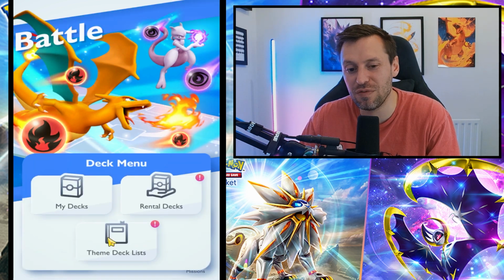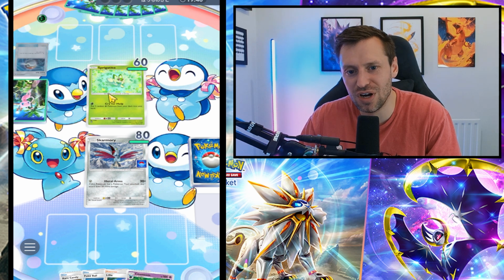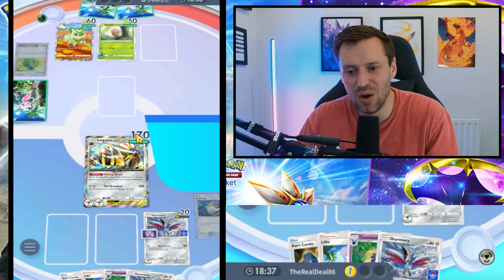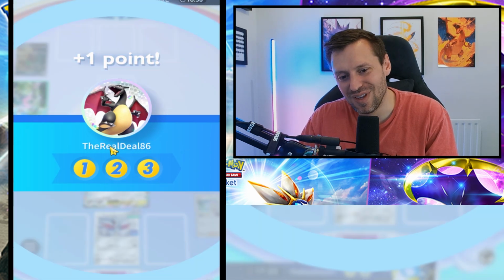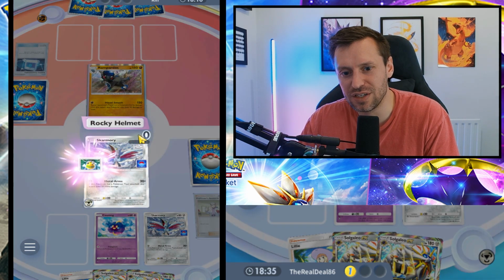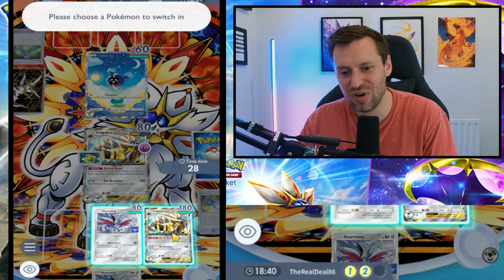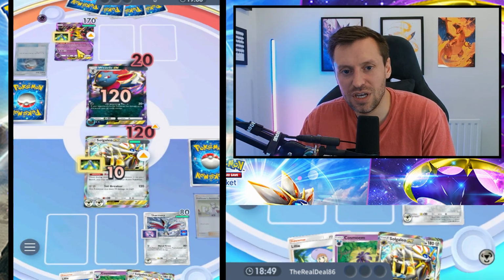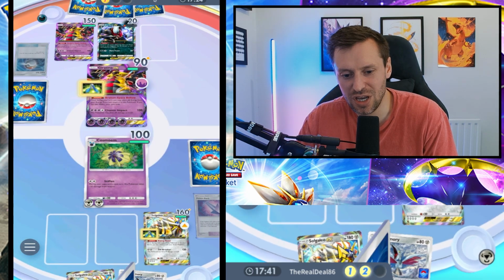Nothing Survives Solgaleo – This Deck is Wild : Pokemon TCG Pocket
and see other content creators and discuss all things raid, get help and other stuff.